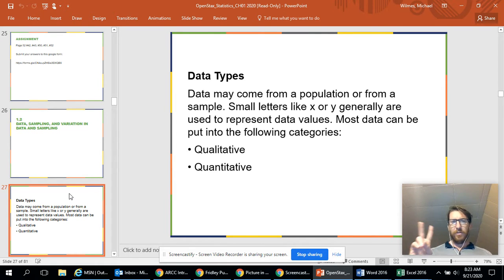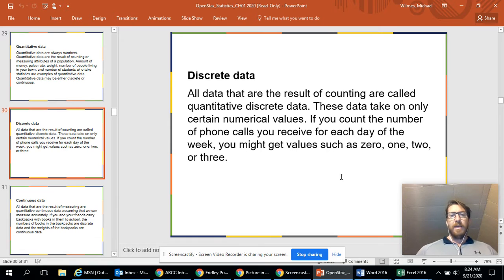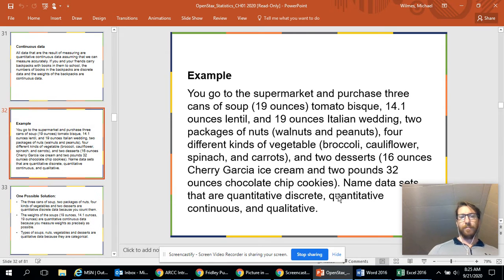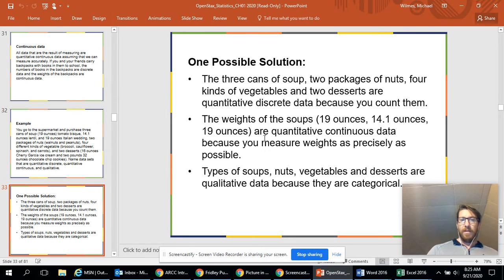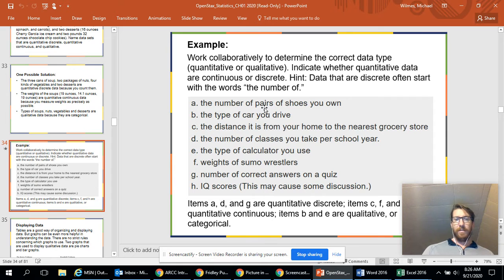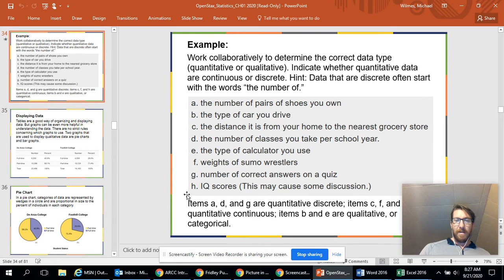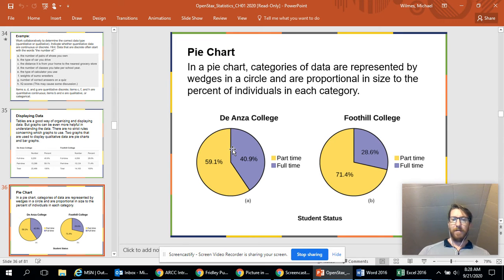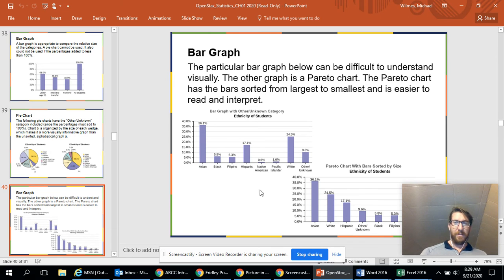1.2 Types of Data